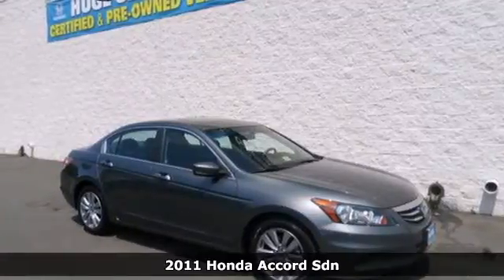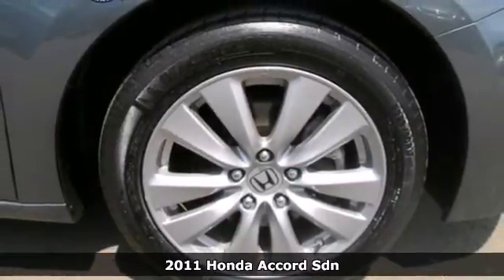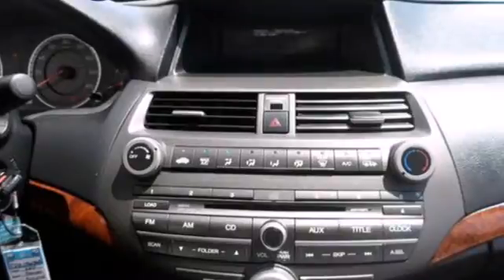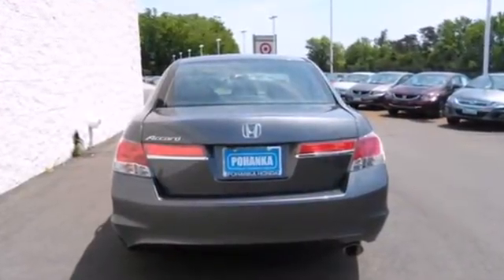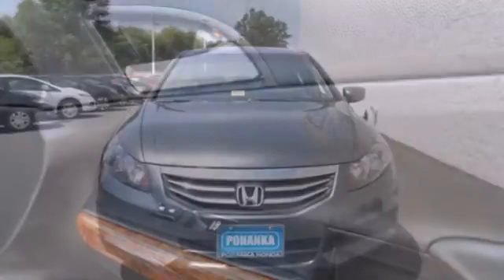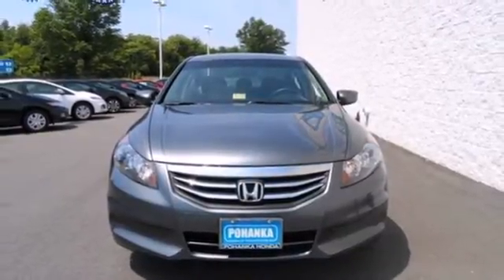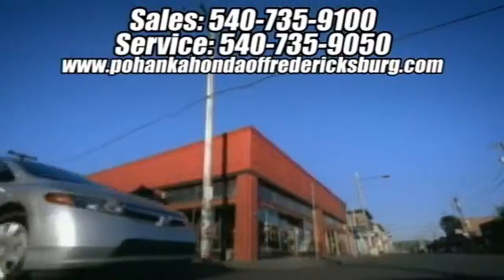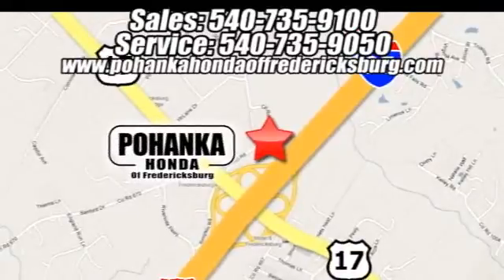2011 Honda Accord Sdn Fredericksburg VA Richmond, VA FDA196156A - SOLD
Year: 2011
Make: Honda
Model: Accord Sdn
Trim: 4dr I4 Auto EX
Engine: L 4 Cyl.
Color: GRAY
Stock #: FDA196156A
Gray w/Cloth Seat Trim. Only one owner! Lots of Luxury! Are you looking for a terrific value in a vehicle? Well, with this superb 2011 Honda Accord, you are going to get it.. New Car Test Drive said, "...By model range, powertrain choices and overall efficiency, the Honda Accord line-up surpasses everything in its class. Measured by holistic performance or overall refinement, the Accord is difficult to beat..." Honda Certified Pre-Owned means you not only get the reassurance of a 12mo/12,000 mile limited warranty, but also up to a 7yr/100k mile powertrain warranty, a 150-point inspection/reconditioning, and a complete CARFAX vehicle history report. Such a refined car, with a gas-saving powerplant, does not come up for grabs very often, so you better act fast. Designated by Consumer Guide as a 2011 Recommended Midsize Car. All prices exclude taxes, title, license, and dealer processing fee of $399.00. Published price subject to change without notice to correct errors or omissions or in the event of inventory fluctuations. All features not on all vehicles. Vehicles shown are for illustration purposes only. ** MPG is based on 2012 EPA mileage estimates. Use for comparison purposes only. Do not compare to models before 2008. Your actual mileage will vary, depending on how you drive and maintain your vehicle.

Address:
60 South Gateway Drive